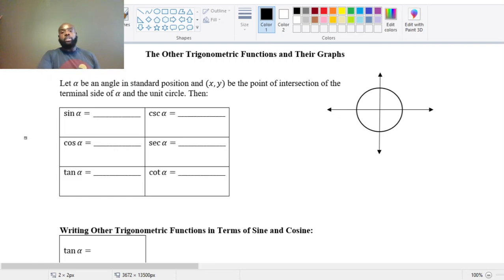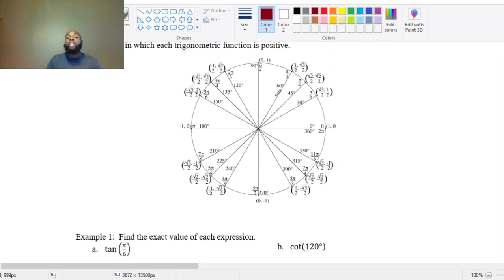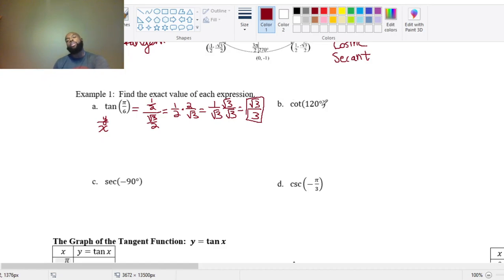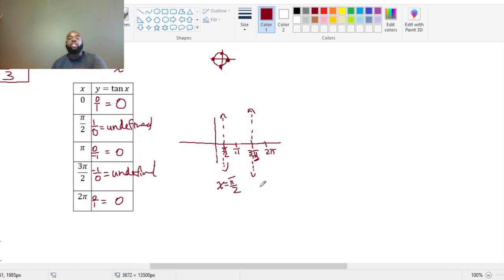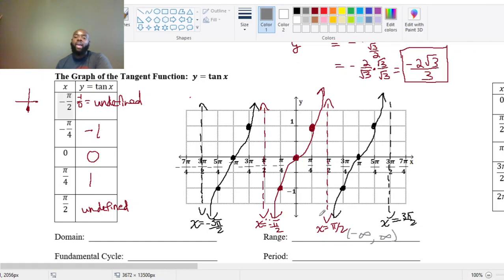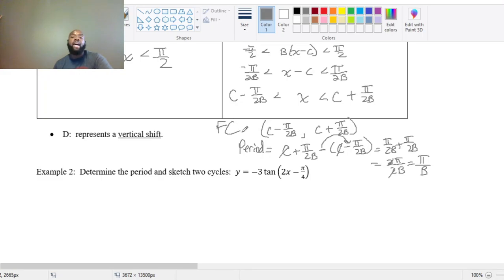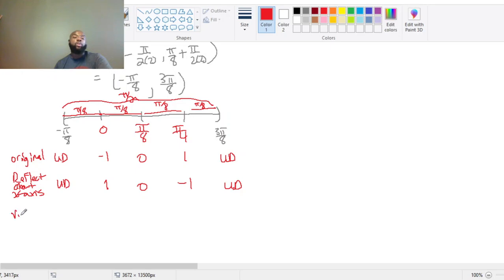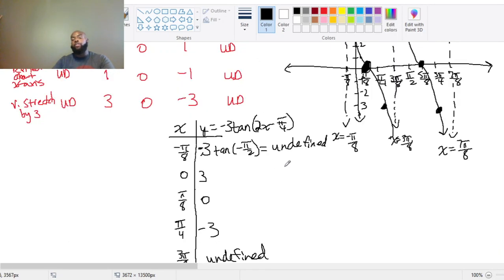Math 115 Section 5.4 Part 1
The Other Trigonometric Functions and Their Graphs